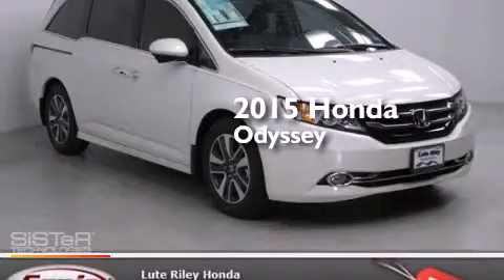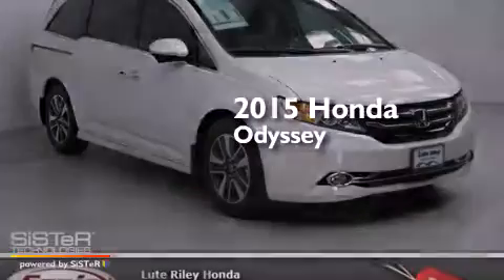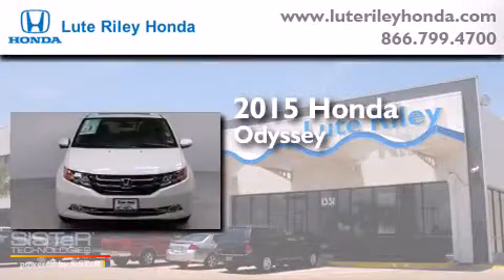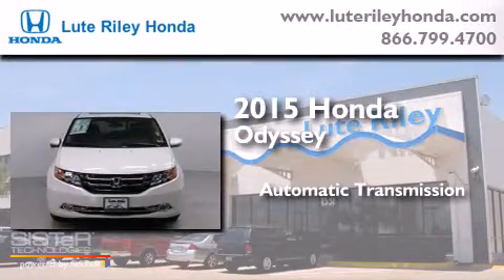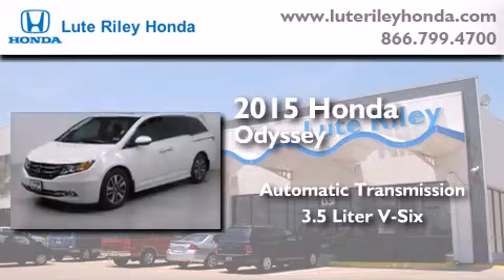2015 Honda Odyssey Richardson TX 75080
We've been honored to serve the Richardson TX area , we promise that your experience at our dealership will exceed your expectations ! Year : 2015 Make : Honda Model : Odyssey Engine : 3.5L V-6 cyl Trans . : 6 speed automatic Exterior : White Diamond Pearl Interior : Beige Lute Riley Honda 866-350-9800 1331 North Central Expy Richardson , TX 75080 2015 Honda Odyssey Richardson TX